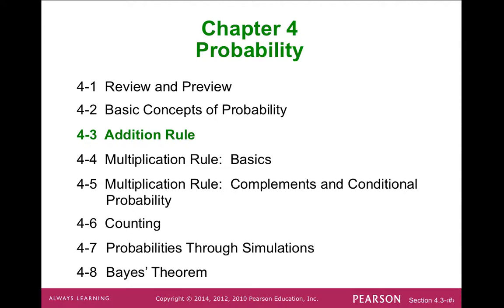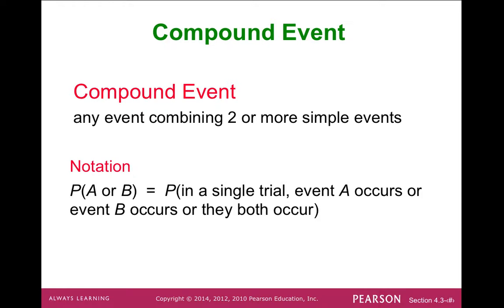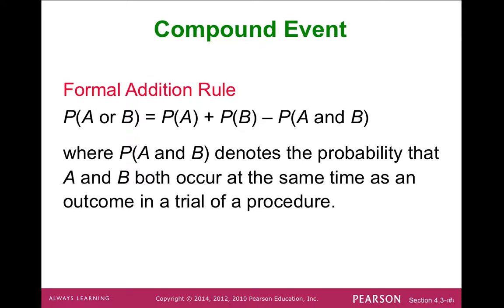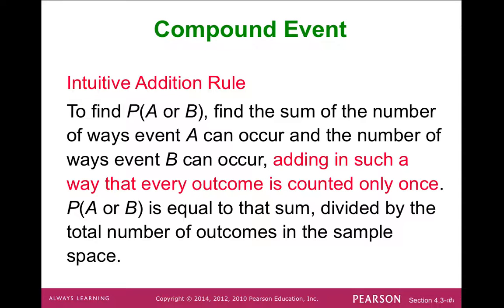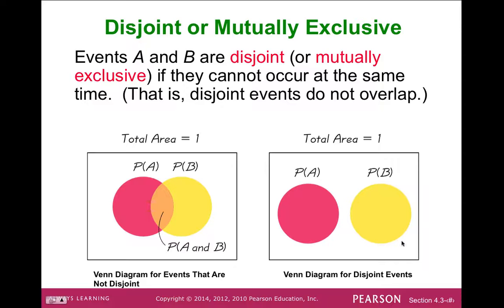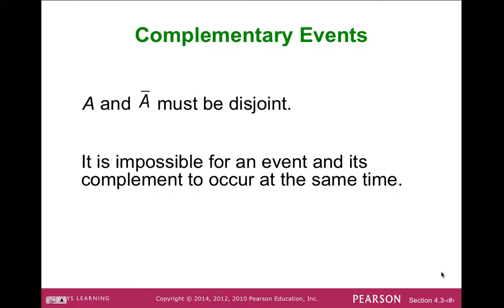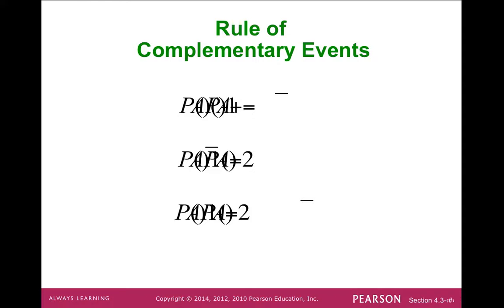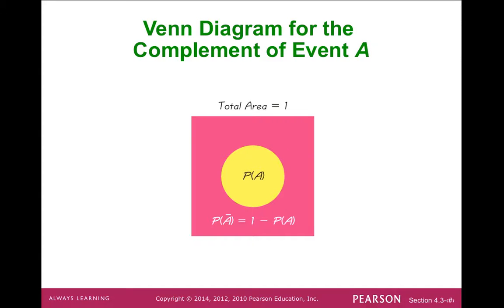Chapter 4 Section 3 Powerpoint with Audio